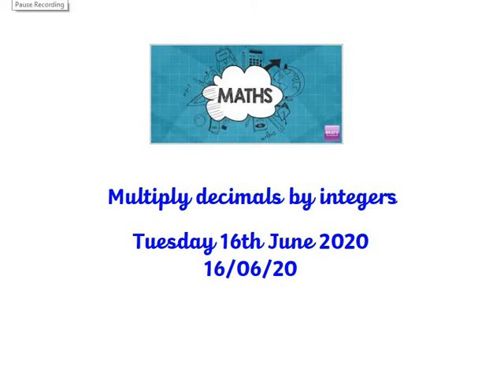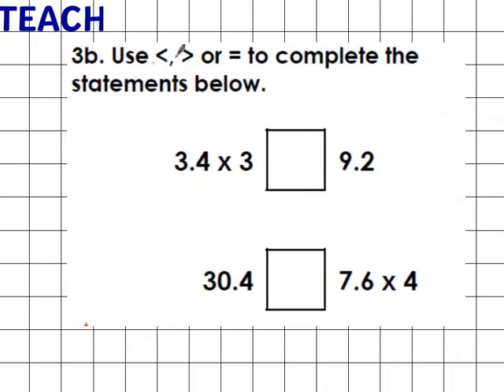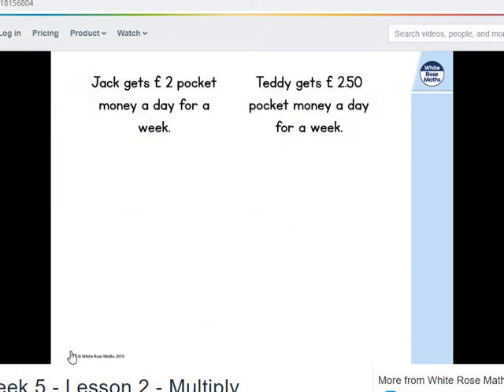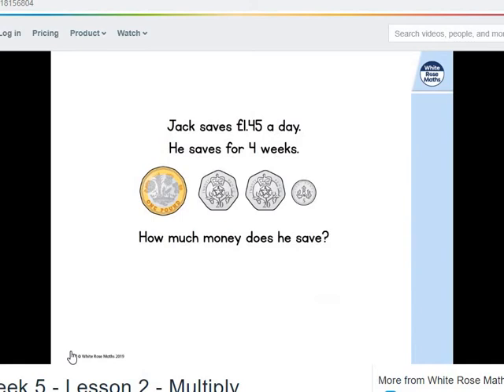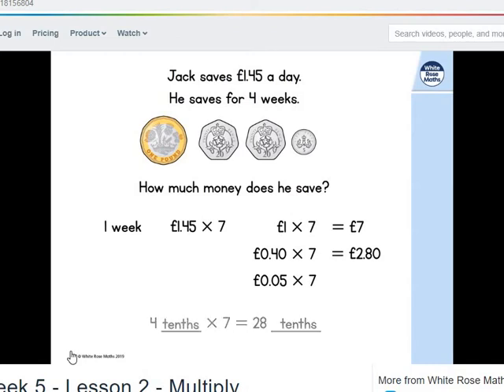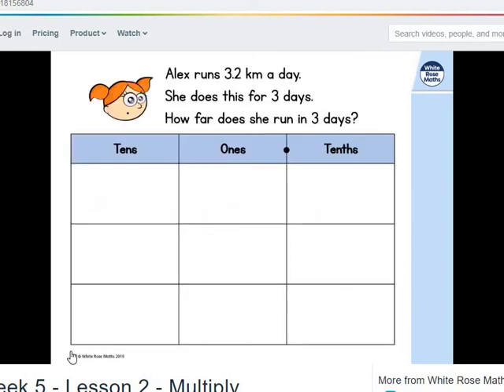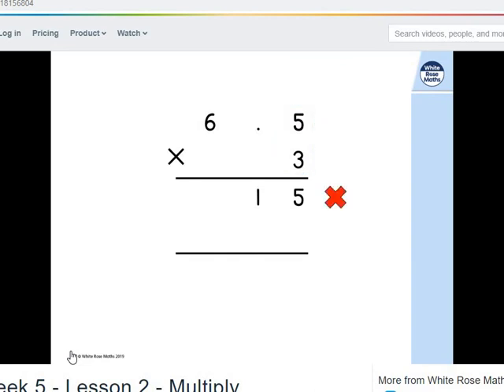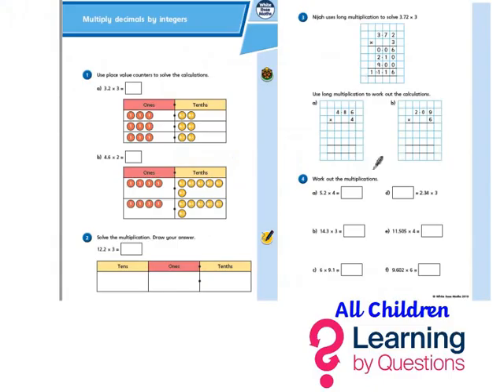Year 6 Maths - Tuesday 16th June